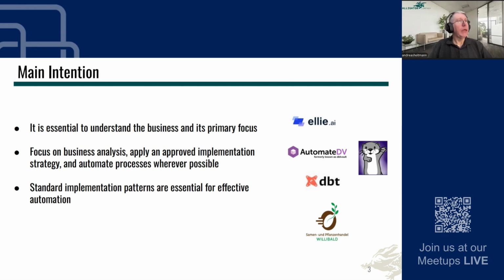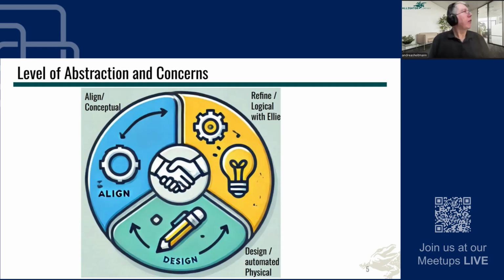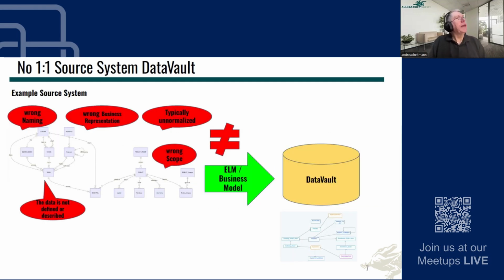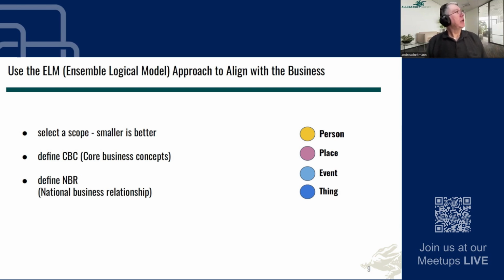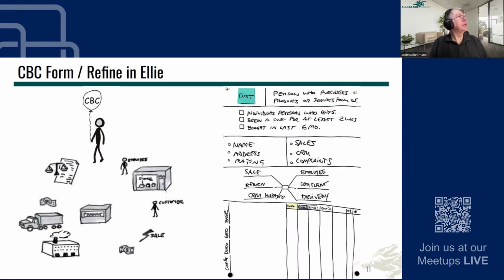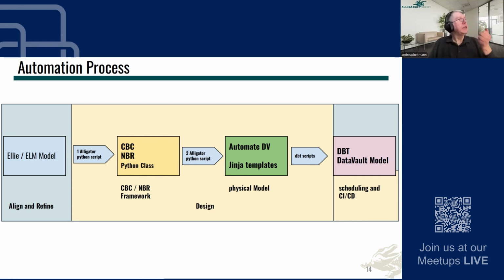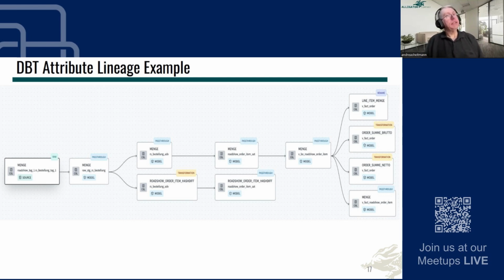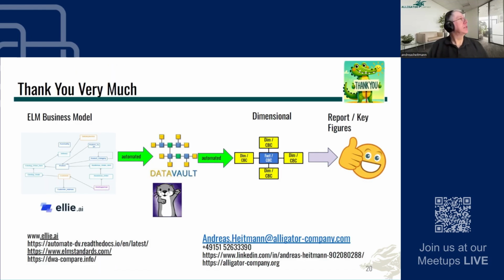Perfect Harmony: Modeling Data with Ellie & Haley for the Willibald Team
🎙️ Presented by Andreas Heitmann

Join Andreas Heitmann, a seasoned Business Consultant from Alligator Company in Germany, as he shares his expertise in automated Data Vault solutions. With 18 years of consulting experience, Andreas specializes in tools like dbt, Vaultspeed, Data Vault Builder, AutomateDV, Snowflake, and Exasol.

In this insightful virtual meetup, Andreas will cover the importance of defining the right scope and aligning with business objectives in a Business Model. He will explain how to create a comprehensive Business Model and Glossary as the foundation for Data Vault automation, and the steps to generate AutomateDV artifacts from the Business Model. Andreas will also demonstrate techniques to orchestrate and load the Data Vault in dbt using AutomateDV, and how to utilize the dbt semantic layer for effective reporting.

Whether you’re new to Data Vault automation or looking to enhance your existing processes, this session will provide valuable insights and practical tips to achieve perfect harmony in your data modeling projects. Don’t miss out on this opportunity to learn from an industry expert!